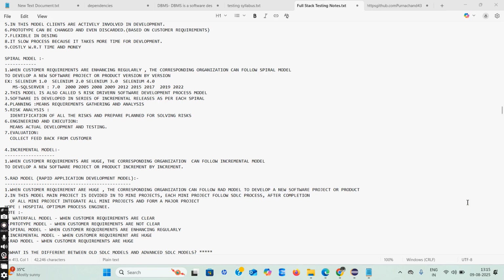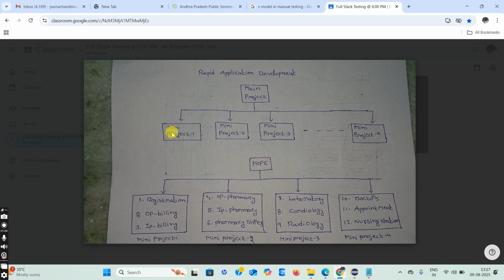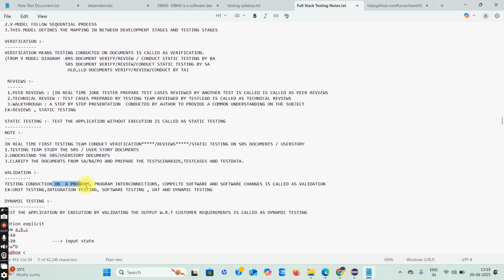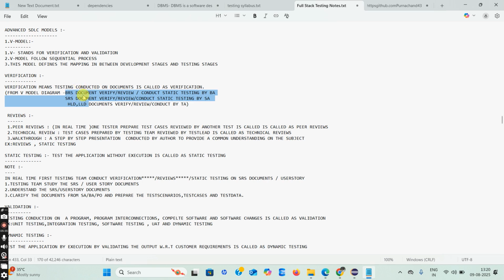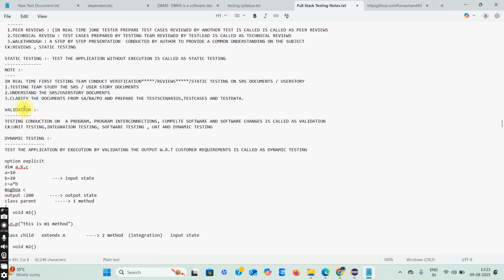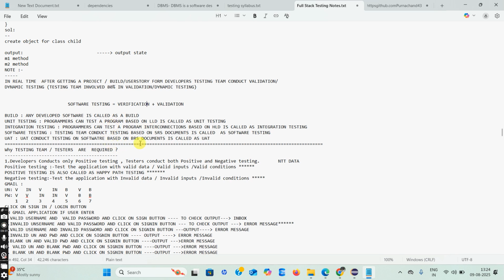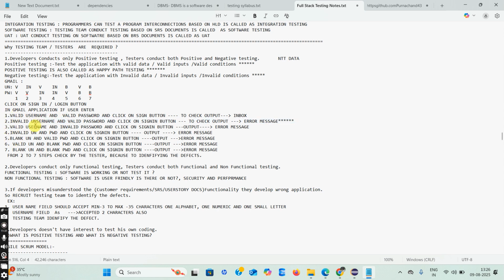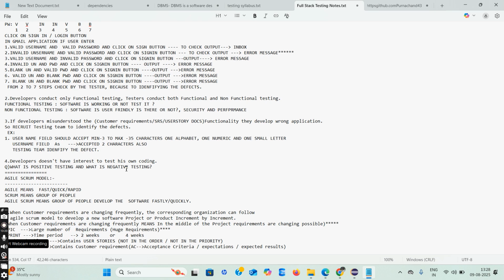class 84 (Advanced SDLC Models --V Model with Explanation)